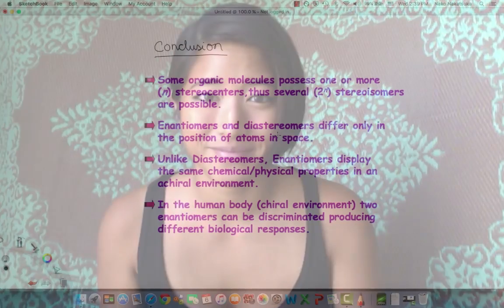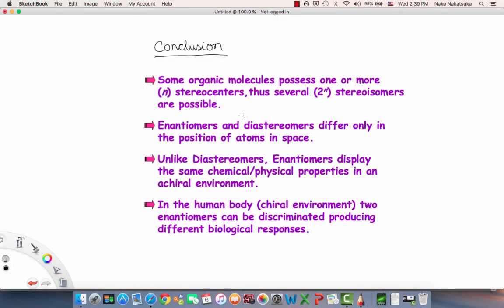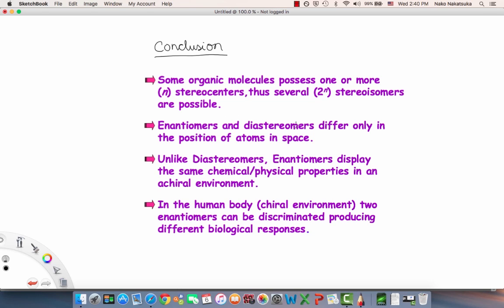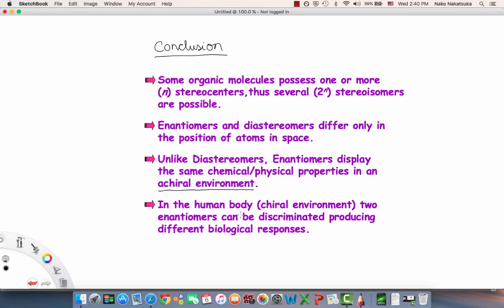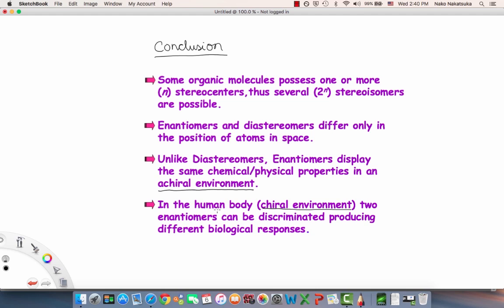Streochemistry Summary Overview | Structure of Organic Molecules | Griti